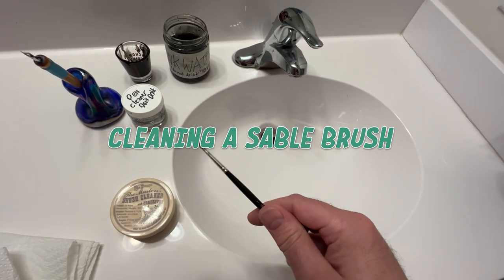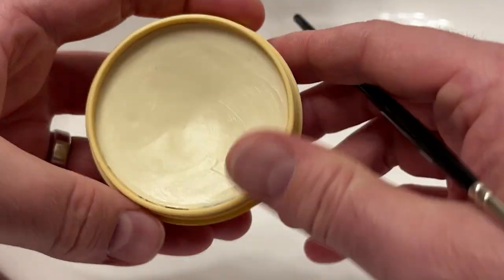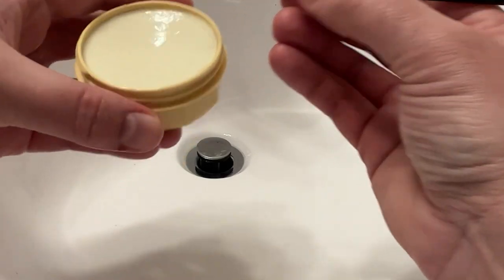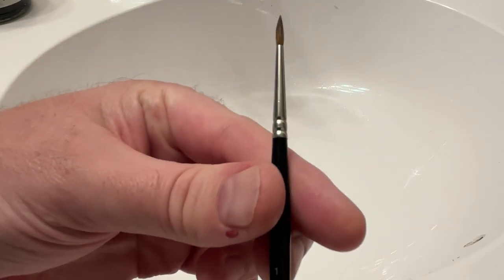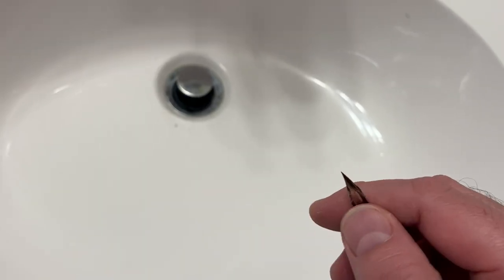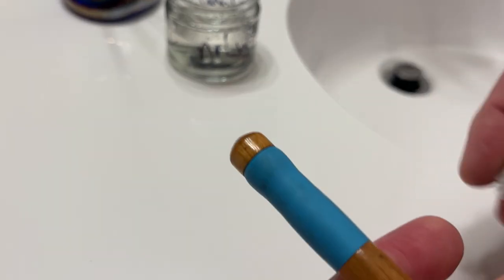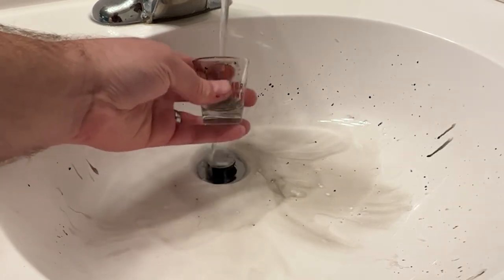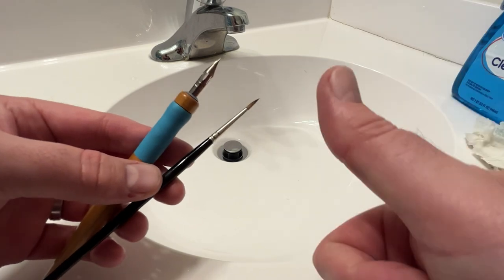How to Clean a Brush (or Pen) After Inking or Painting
Step by step guide showing you how I usually clean up after inking with a sable brush and/or with a pen. I show you the brush cleaner that I use to remove remaining ink, and how I clean my pen nib so no ink remains or anything causes it to rust.

***The Masters Brush Cleaner & Preserver***

***Winsor & Newton Series 7 Sable Brush (various sizes)***

***Tachikawa T-40 Pen Holder***

***Zebra G Pen Nibs***

0:00 Intro
0:10 Cleaning a Sable Brush
4:09 Cleaning a Dip Pen
5:59 Cleaning Up Ink